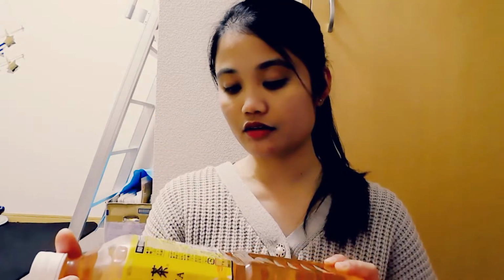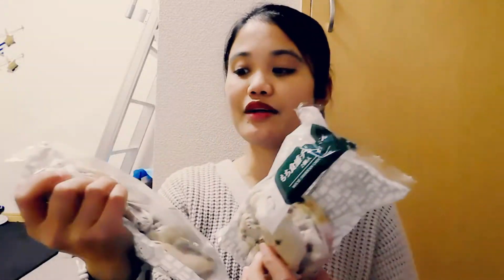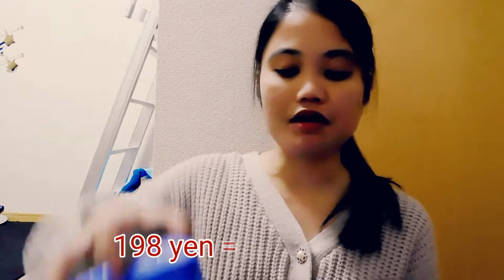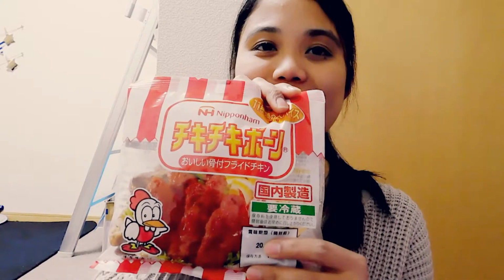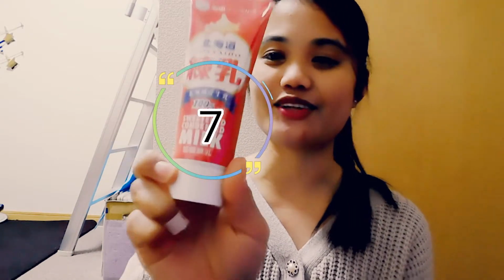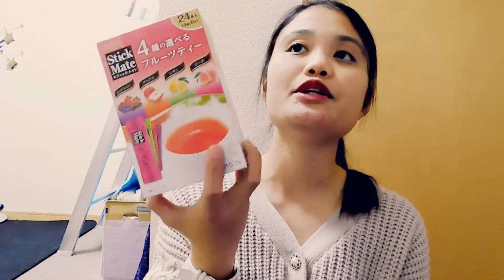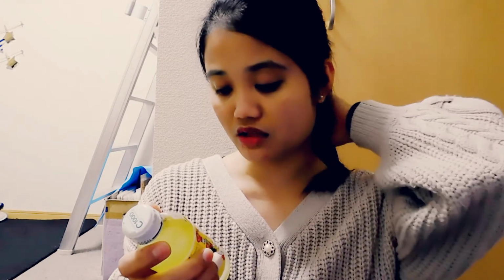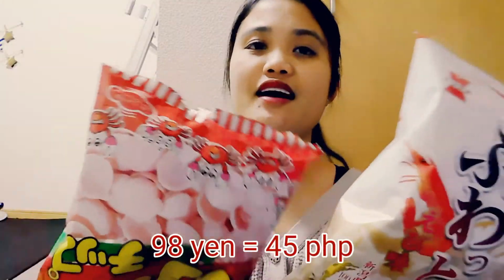Prices of Goods in Japan: Expensive or Reasonable | Yen to Peso conversion | ALT in Japan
xoxo

ALT in Japan. Sharing helpful details about my job and life here in the land of rising sun. Cover dances to feature varied places in Japan and in other countries in the future.